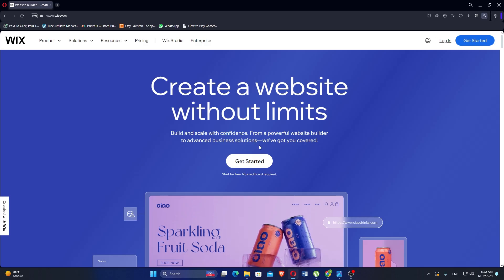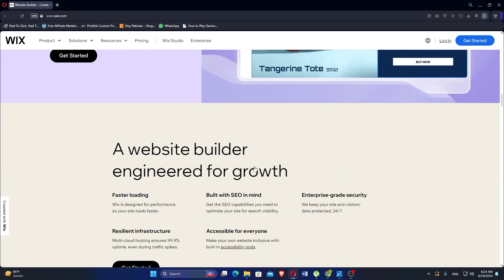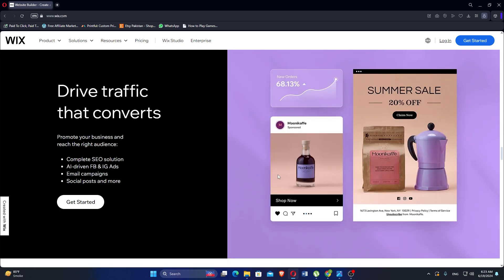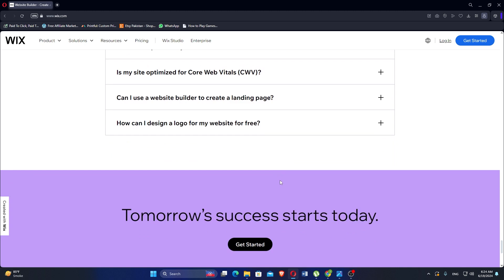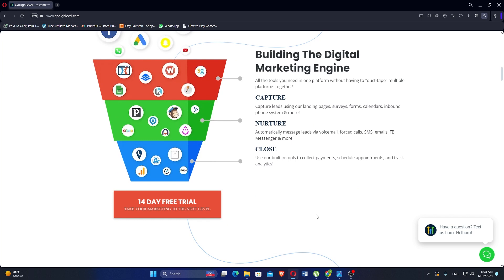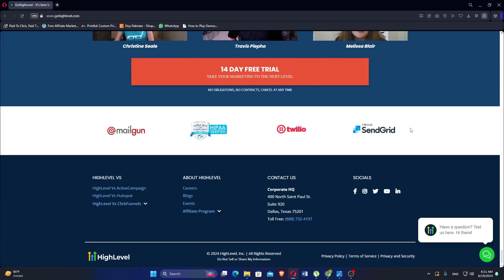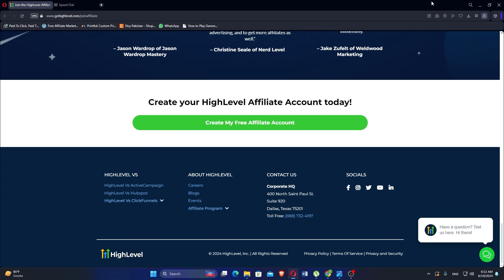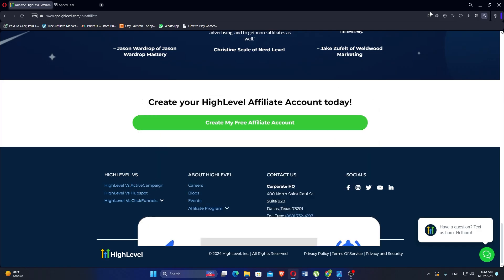Wix vs Gohighlevel (2026) | Which is Better?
In this video I'll compare Wix vs Gohighlevel